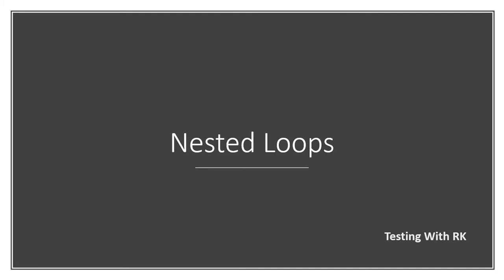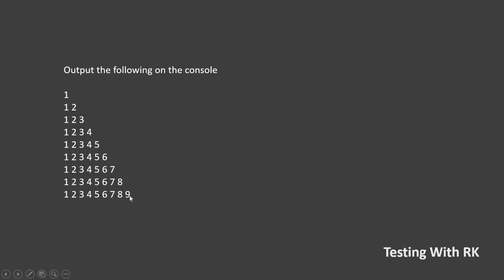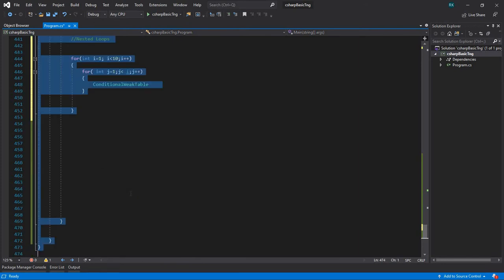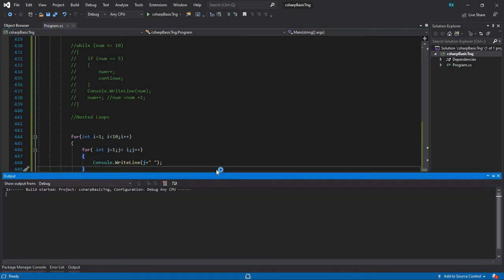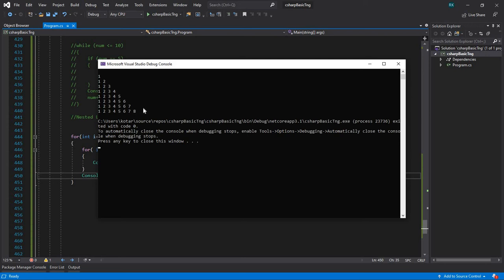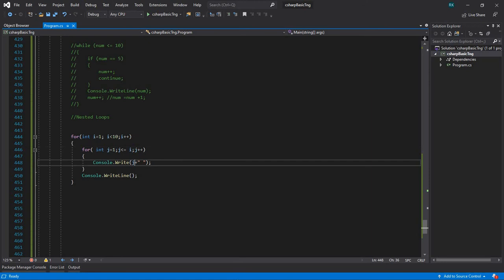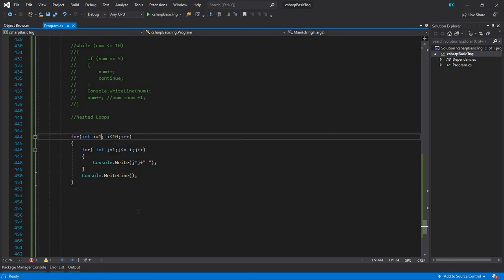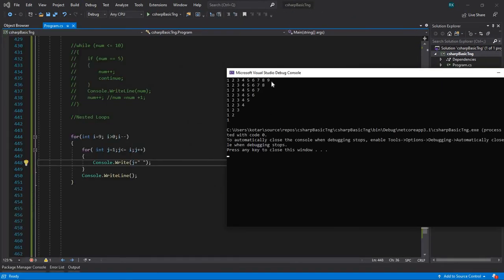C# Basics for Beginners | Part 11 | Nested Loops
In this session, we have discussed Nested loops.